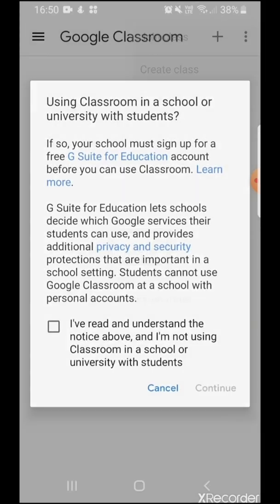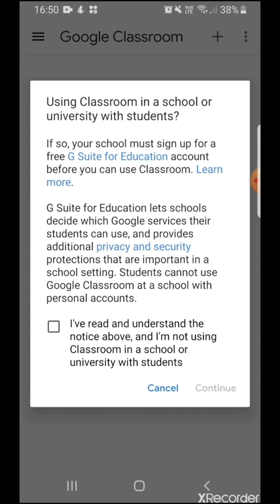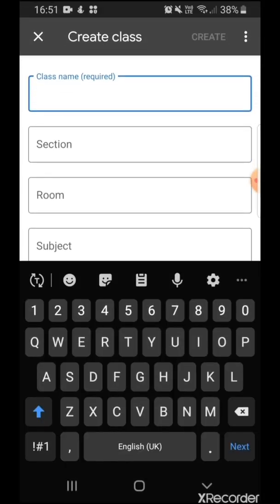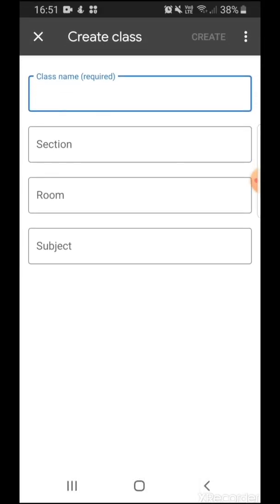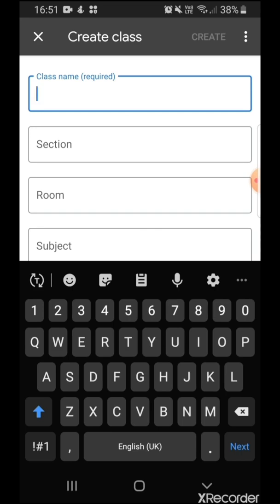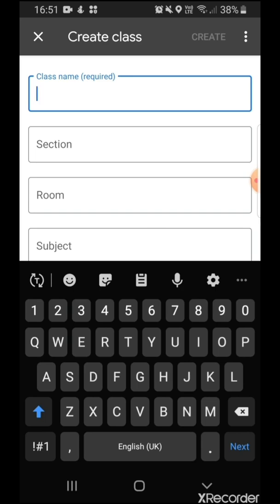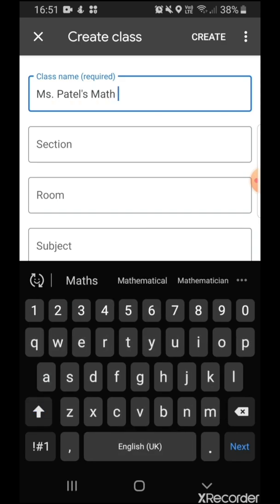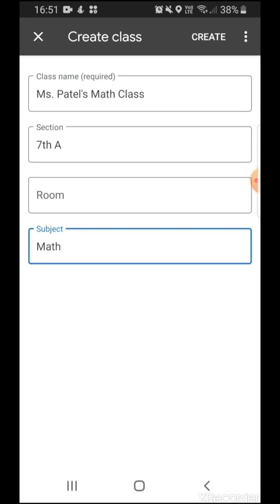Tutorial | Create a Google Classroom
This step-by-step tutorial will show you how you can create your first Google Classroom.